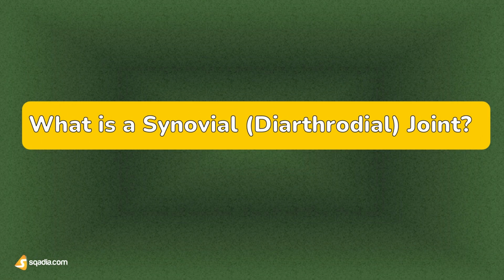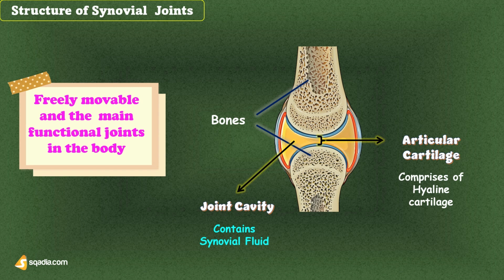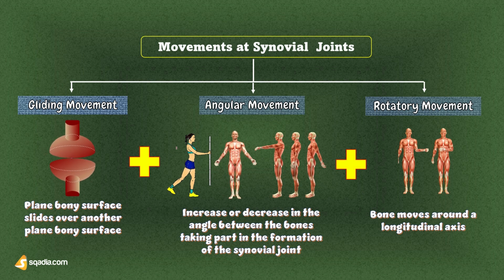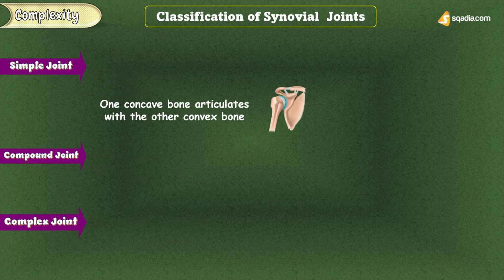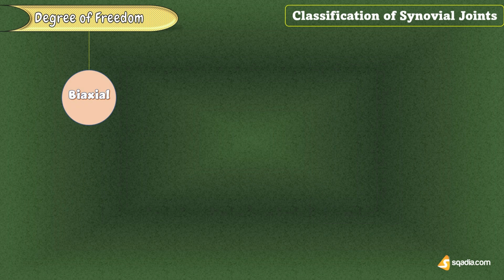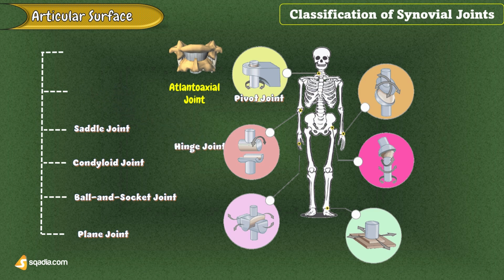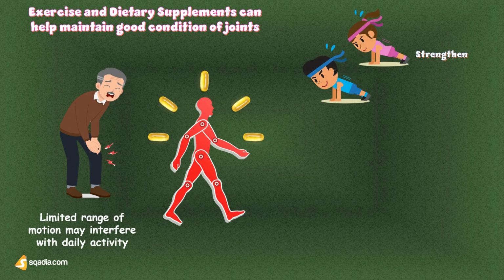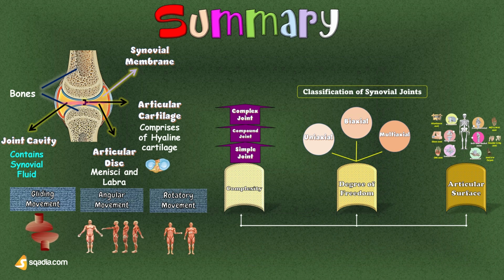What is a Synovial (Diarthrodial) Joint?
Here at sqadia.com, we have covered topics related to joint anatomy such as joint classification. In this lecture, we will give the answer to the question “What is a Synovial (Diarthrodial) Joint?”

▬ Synovial Joint ▬▬▬▬▬▬▬▬▬▬
The synovial joint definition states:

“A synovial joint is a movable joint comprised of a layer of fibrocartilage or hyaline cartilage that lines the opposing bony surfaces, and a lubricating synovial fluid in the synovial cavity.”

The definition of a synovial joint is not the full answer to the question. To understand the topic more thoroughly, it is important to learn about:
🟡 The structure of these joints
🟡 The movements they enable
🟡 How they are classified

▬ Structure of Synovial Joints ▬▬▬▬▬▬▬▬▬▬
Synovial joints are characterized by the presence of a synovial cavity filled with synovial fluid.

Synovial fluid is a viscous, clear fluid that is produced by the synovial membrane and fills the cavity of a synovial joint. Its main function is to lubricate and cushion the joint, reducing friction between the bones and allowing for smooth, pain-free movement.

▬ Synovial Joint Movements ▬▬▬▬▬▬▬▬▬▬
The movements that synovial joints allow are:
🟠 Gliding Movement
🟠 Angular Movement
🟠 Rotatory Movements
🟠 Circumduction

Gliding movements involve one flat bone surface sliding over another to a limited extent.

Angular movements involve changes in the angle between bones and include flexion, extension, adduction, and abduction.

Rotatory movements involve bones rotating around a central axis, such as medial and lateral rotation at the shoulder joint.

Circumduction is a combination of gliding, angular, and rotatory movements occurring simultaneously at a joint. It involves flexion, abduction, extension, adduction, and rotation.

These different types of movements are enabled by the structure and properties of synovial joints and the fluid they contain, allowing for smooth and flexible movement in the body. The sternum is a very important bone in the thorax anatomy as the anterior end of the ribs articulate with it via costal cartilage.

▬ Classification of Synovial Joints ▬▬▬▬▬▬▬▬▬▬
🔵 Synovial joints are often classified in three ways:
🔵 According to the complexity of the joint
🔵 According to the degree of freedom of movement
🔵 According to the shape of the articulating surfaces